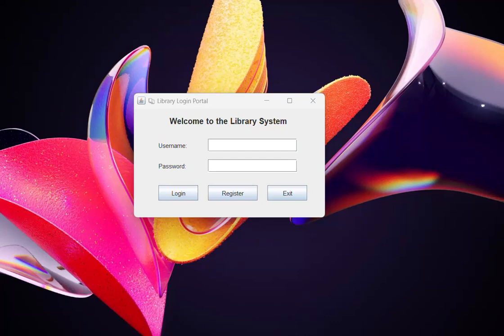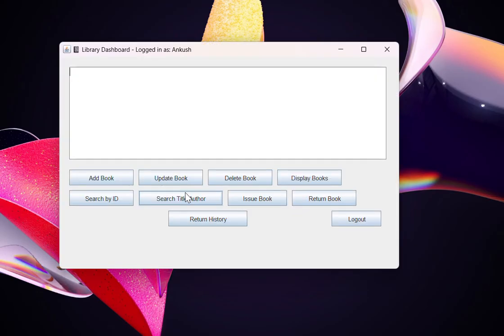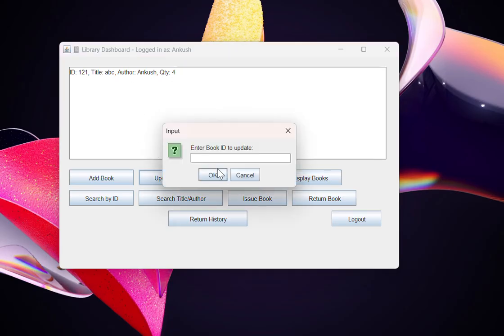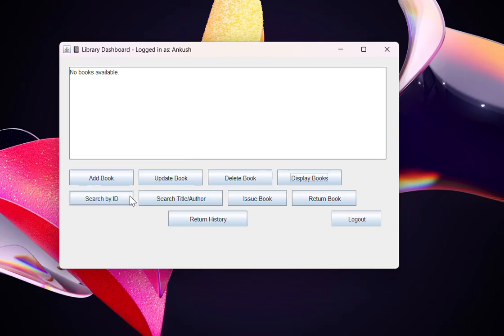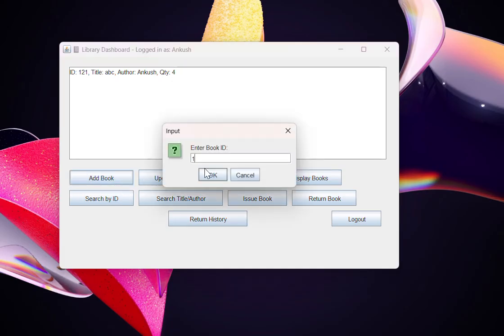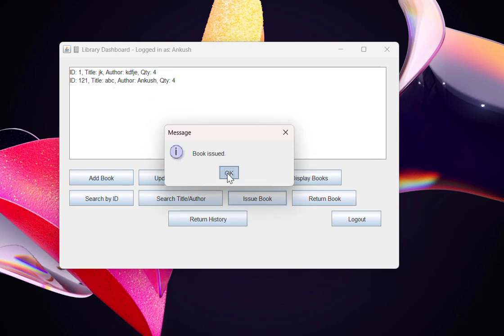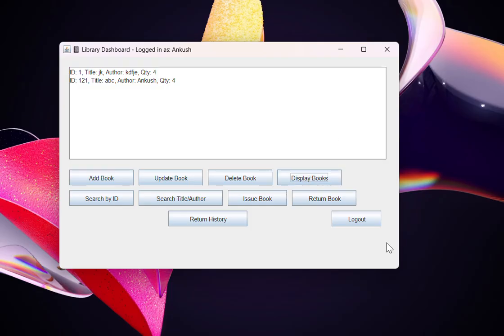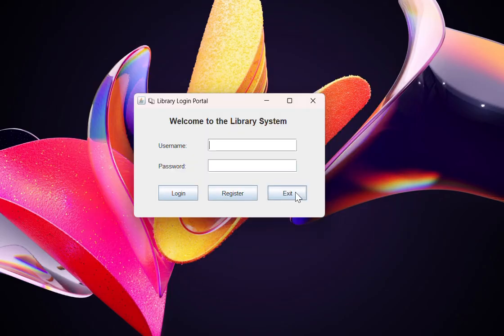Library Management System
📚 **Library Management System in Java | Java Swing GUI Project for Beginners** 🔥

Welcome to this project demo of a **Library Management System** developed using **Java Swing**. This application features a clean, responsive GUI and handles complete library functionalities — all in **pure Java** using object-oriented principles and built-in data structures.

✅ User Login & Registration
✅ Add, Update, Delete Book Records
✅ Search Books by ID or Keyword
✅ Issue & Return Books
✅ Return History Tracking
✅ Responsive GUI (centered window)

* Java
* Java Swing (GUI)
* HashMap, Stack (Data Structures)
* Object-Oriented Programming

🎯 **Who is this project for?**
This Java-based Library Management System is perfect for:

* Beginners in Java development
* Students working on college-level mini-projects
* Anyone wanting to learn how to create desktop applications using Swing

📌 **Project Highlights:**
This project simulates the basic functionality of a library and is a great way to practice core Java concepts like classes, methods, GUI components, and event handling.